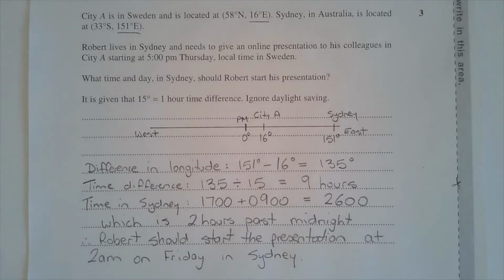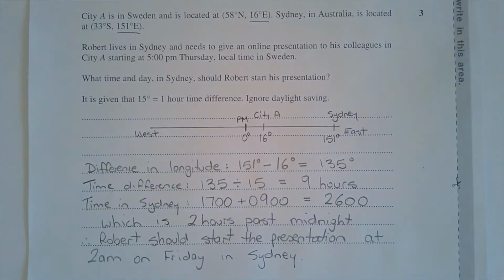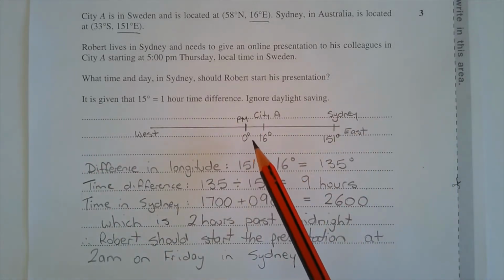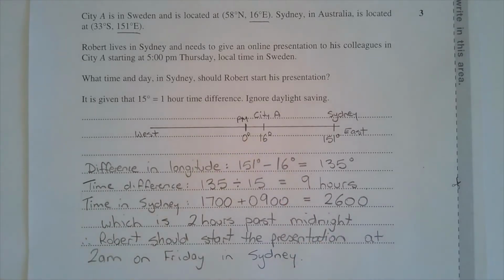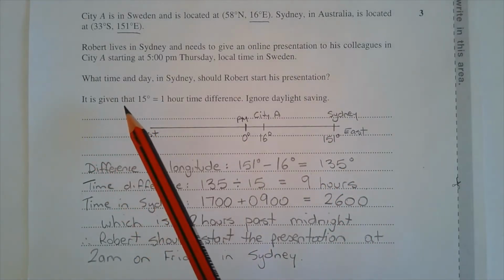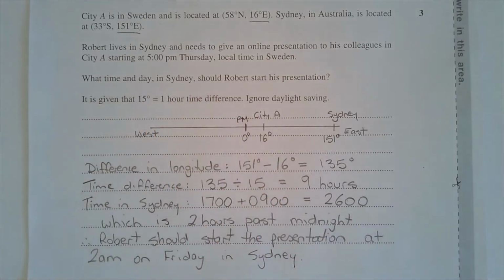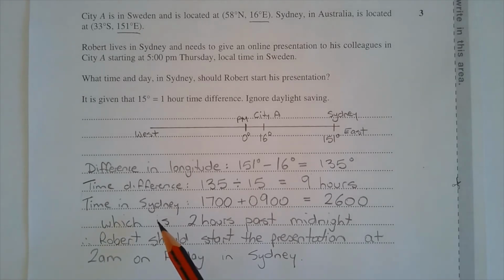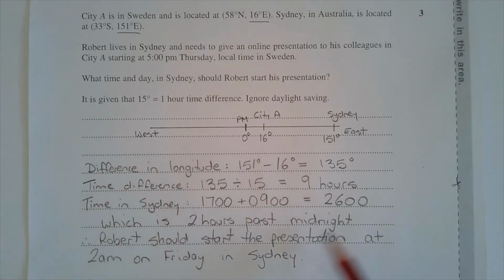2021 Maths Standard 2 HSC Q20 Find time difference & local times of cities based on their longitude